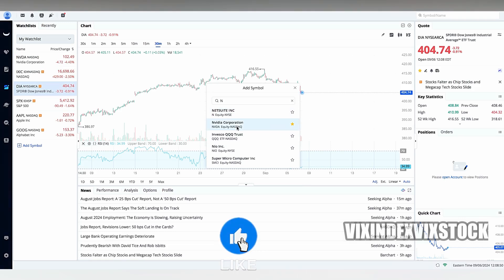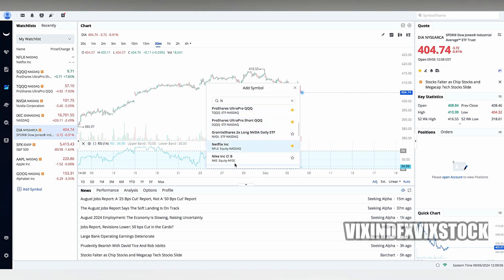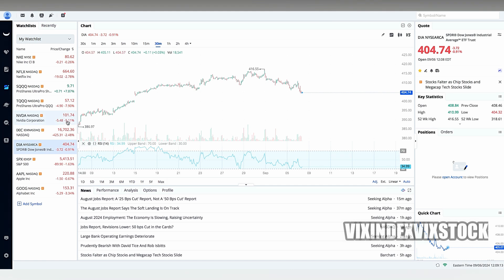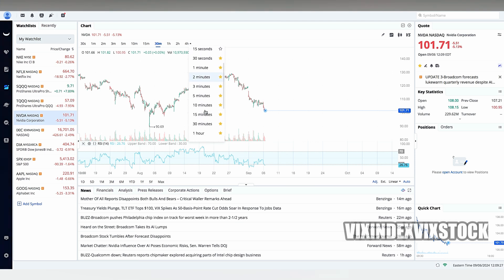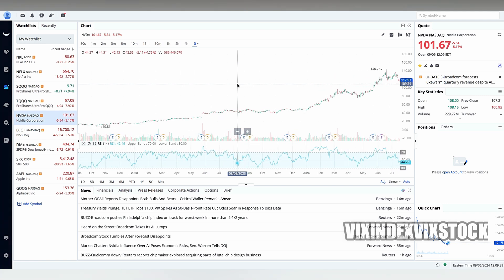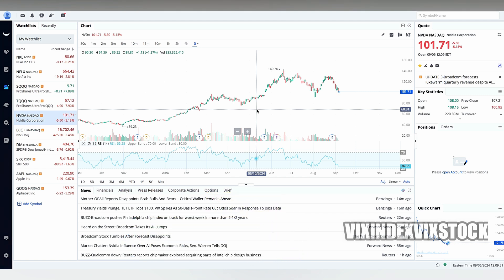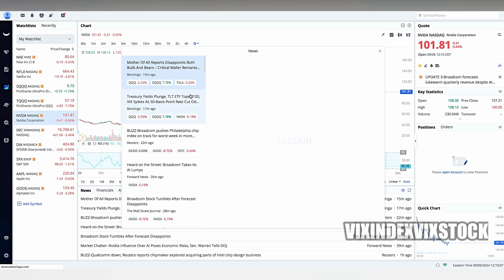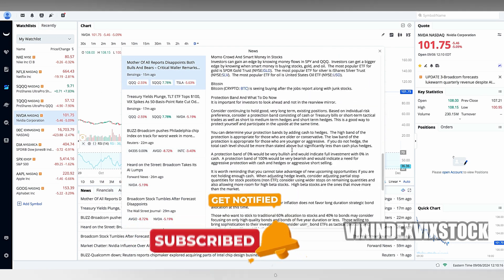Does Webull Accept Paypal | Can I Use PayPal On Webull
Does Webull Accept Paypal | Can I Use PayPal On Webull  VIX INDEX VIX STOCK. Webull, a popular online brokerage platform, offers a range of investment options and features. However, when it comes to funding your account, there are some limitations. One of the notable restrictions is the lack of PayPal support.